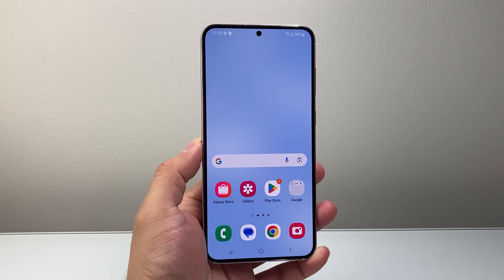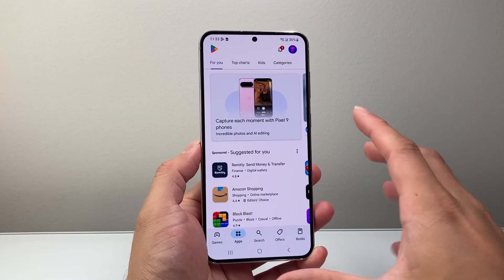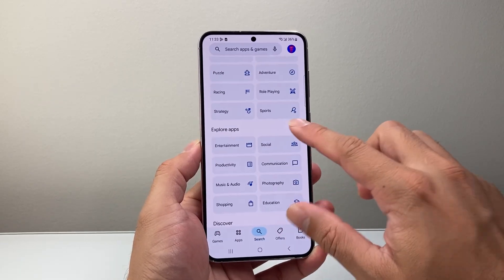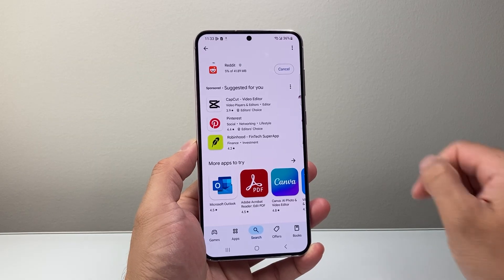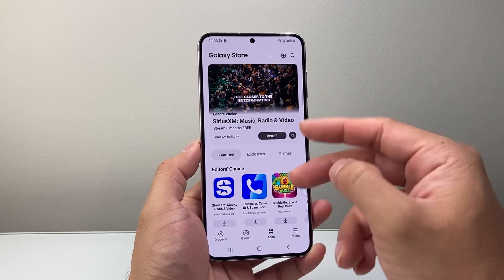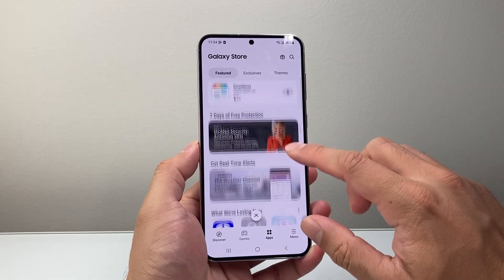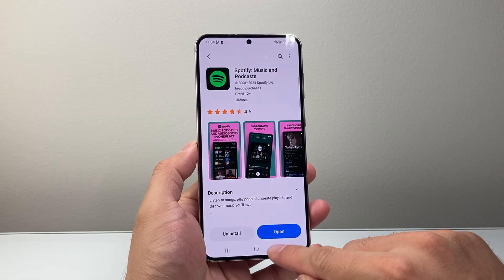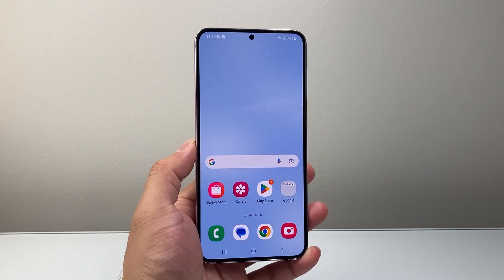How To Install Apps On Samsung Phone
Let's see how to download and install apps on Samsung phone!